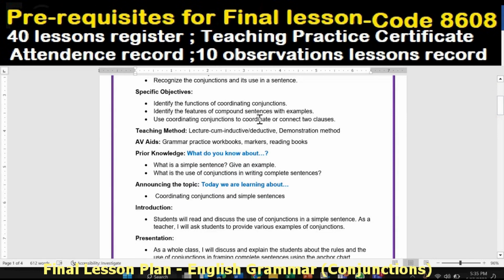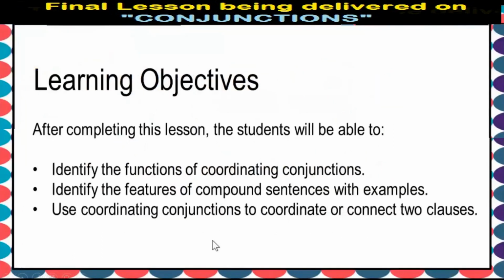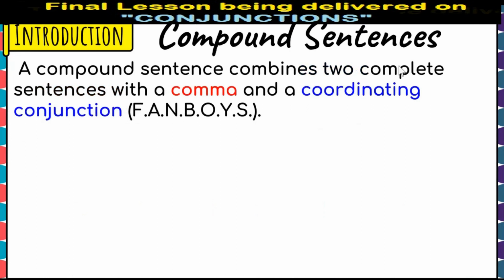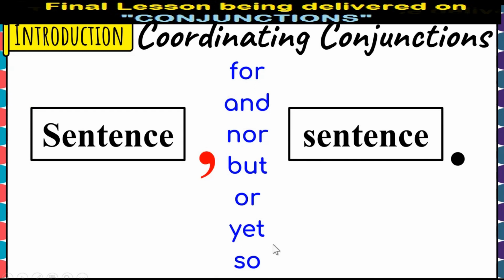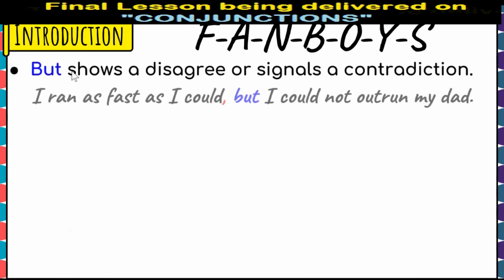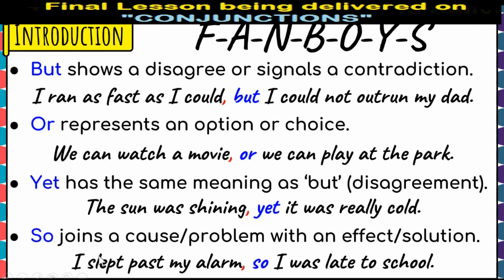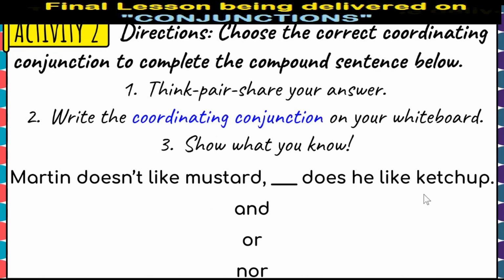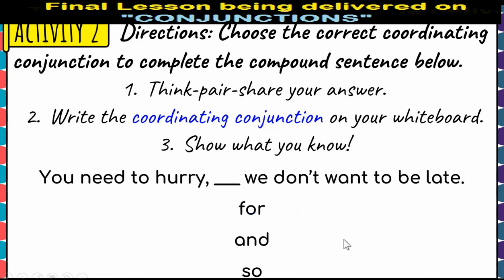Final Lesson ( English Grammar ) - AIOU Code- 8608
Guidelines for trainee teachers...
Develop lesson plans for teaching using appropriate instructional methods and techniques.
Implement lesson plans for effectively teaching the content to students.
Identify the learning needs of students.
Collaborate with teachers of the school for professional responsibilities.
Utilize feedback from teachers of the school in a non-defensive manner.
Establish a learning environment to meet the cognitive and affective needs of children.
Utilize appropriate techniques for assessing students’ performance.